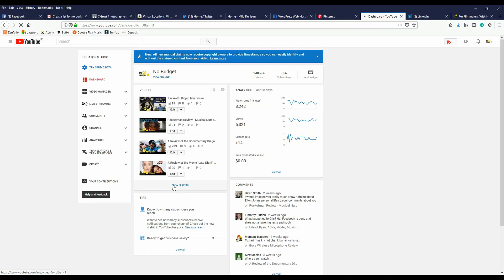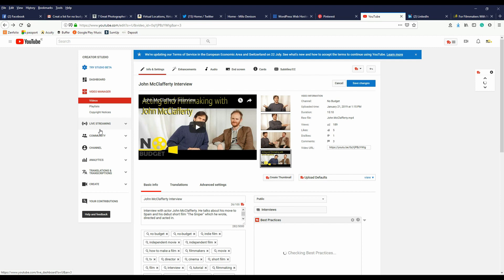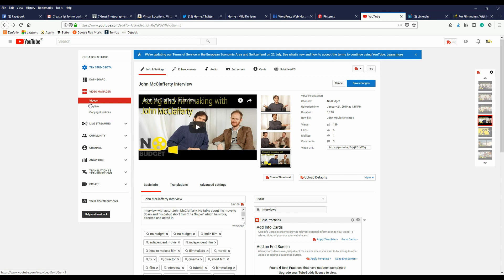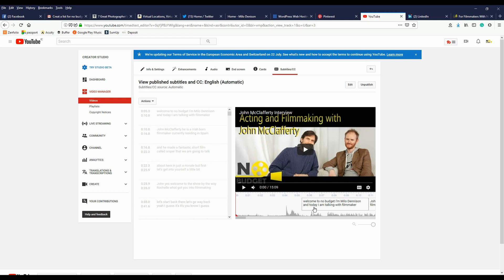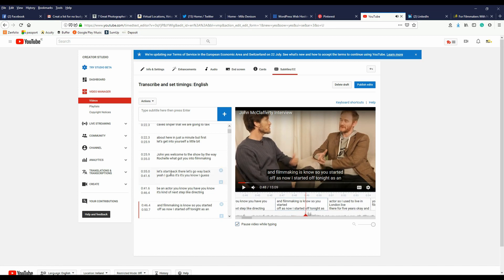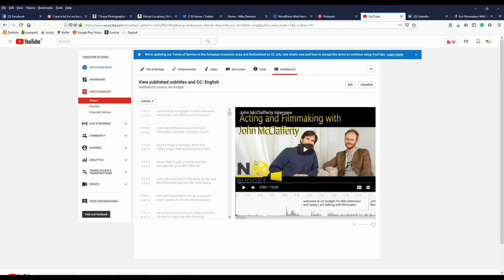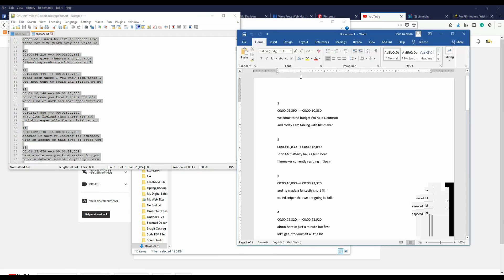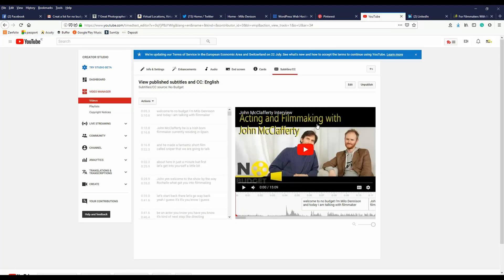How To Export Text and Captions from YouTube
This video will show you how to take a video in YouTube which will automatically add captions. You can then edit those captions and export them as a .srt file or another file format which is editable. You can use that text for a written interview instead of transcribing it.